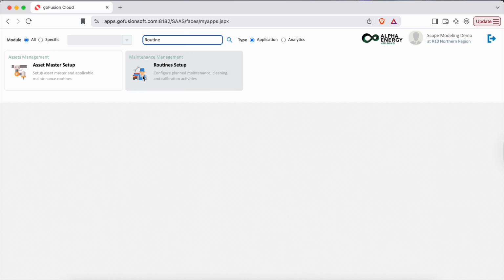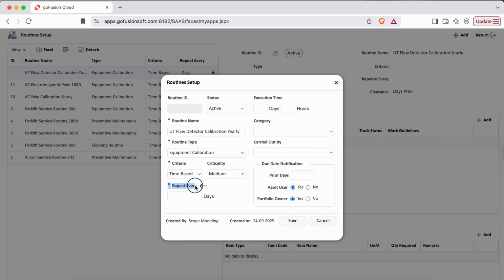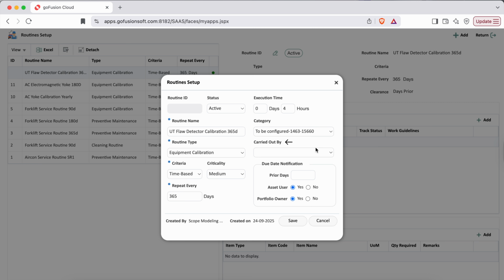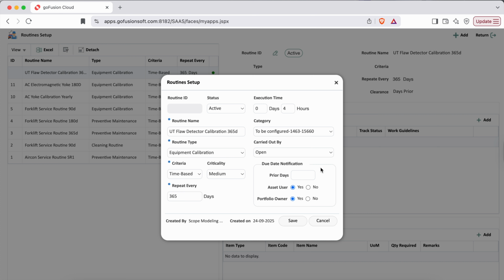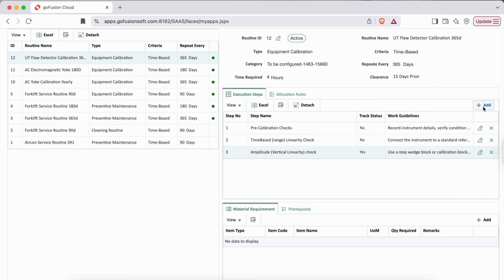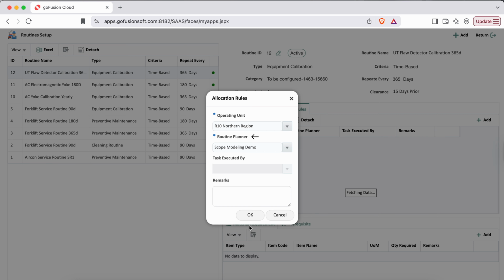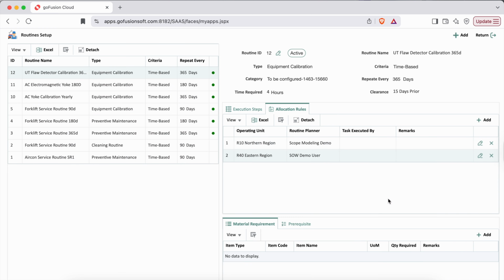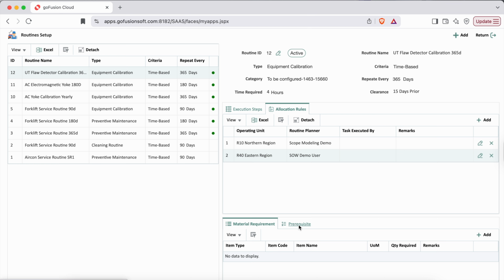EP1104- How to Create a New Routine in Routine Setup Application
Welcome back!
In this video, we’ll show you how to create a calibration routine from scratch in the Routine Setup Application in the system. You’ll learn how to:

Open the Routine Setup application and create a new calibration routine.

Define key details like routine name, type, criticality, and interval (e.g., yearly calibration).

Set up execution time, responsibilities (Pre-assigned, Outsourced, or Open), and due date notifications.

Add step-by-step execution instructions for calibration tasks.

Configure allocation rules to assign responsibilities across different locations or operating units.

Understand how routines connect to the Asset Master for tracking and managing calibration activities.

By the end of this tutorial, you’ll clearly understand how to set up and manage calibration routines in ERP, ensuring equipment reliability, compliance, and smooth operations.

Don’t forget to check out the next video, where we’ll show how to assign these routines to the Asset Master.